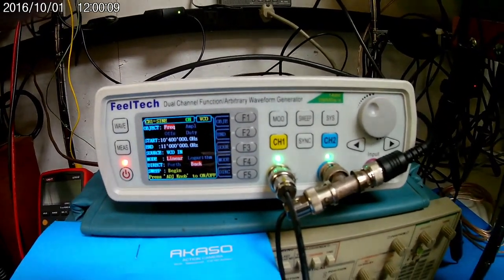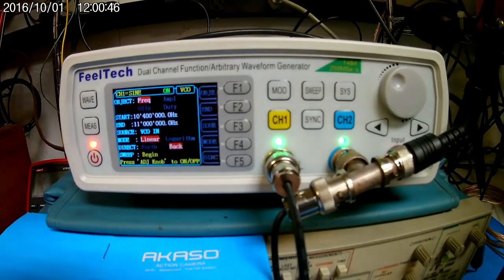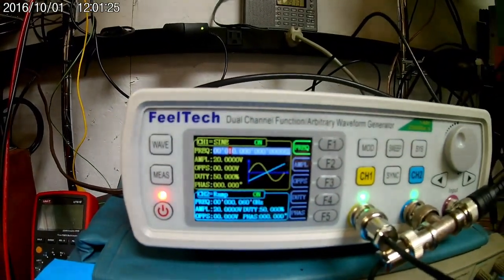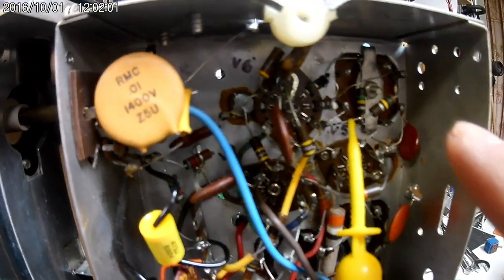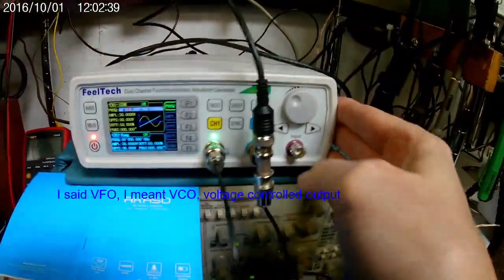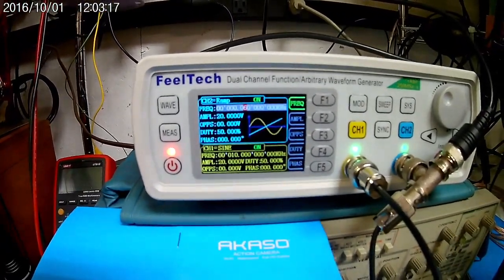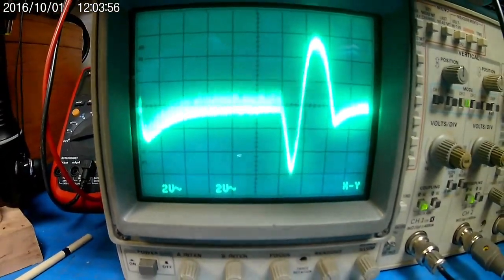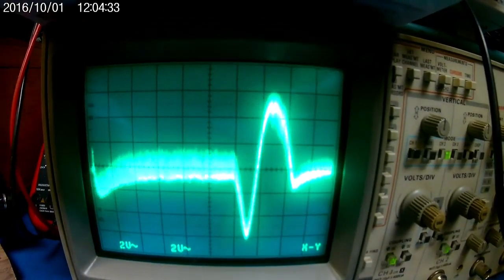Feeltech FY6600 S curve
I had wanted to show the Feeltech FY6600 for some time now.  Even though I can create the curves, I just don't think it's accruate enough for alignments.  Some radio's are way out and I have found I can make an S curve, but it's no where close to 10.7 mHz.